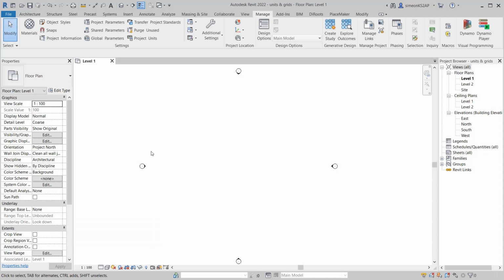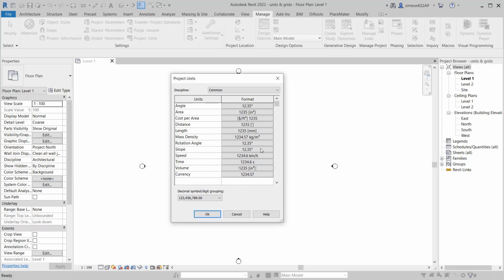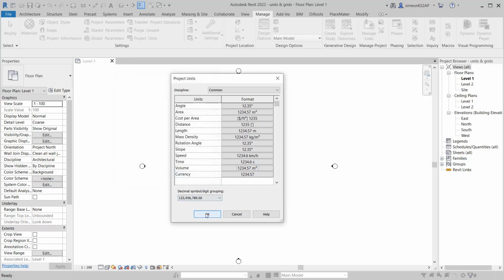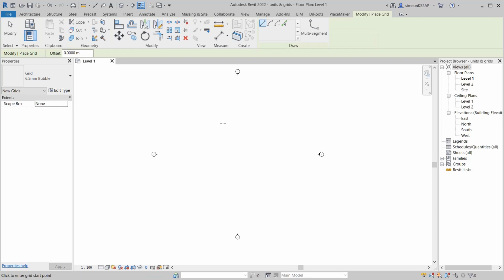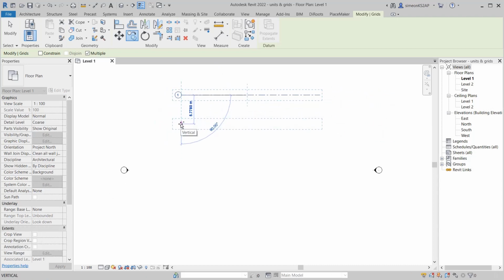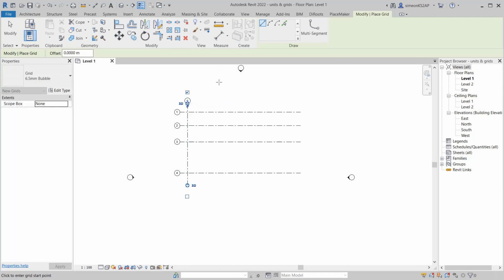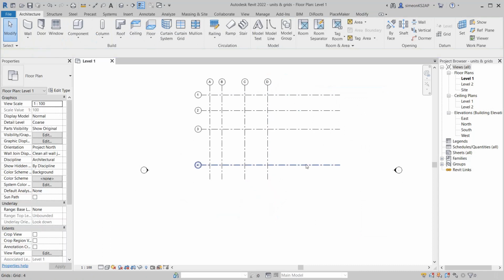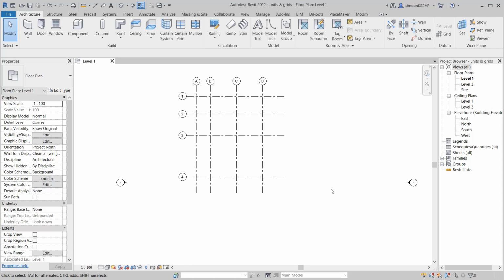1 How to set the Units & create Grids in Revit 2022 [ 11x14 m House Complete tutorial ]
Learn and practice on a real house project. You will not only learn Revit, but also gain some architectural design  tips.